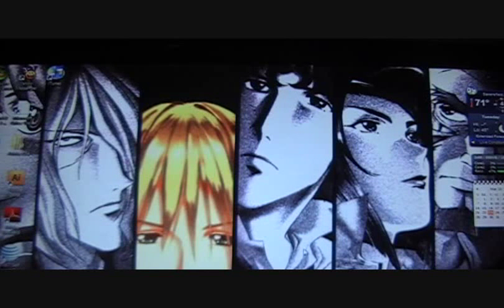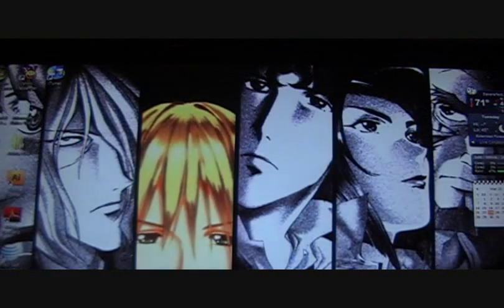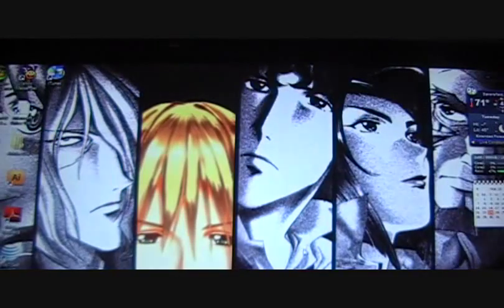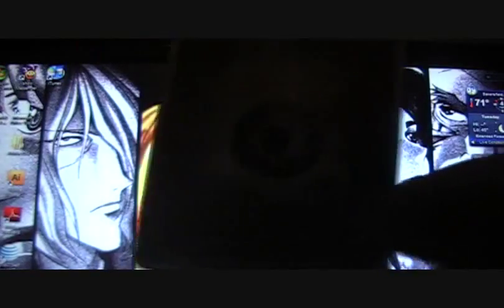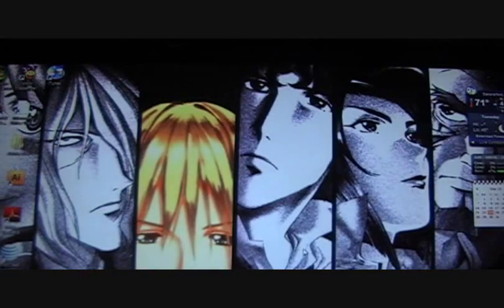Opening Ex Power Keepers Pt. 2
Opening my second booster box ever!!! pretty awesome pulls in the 3rd and 4th part!!! don't forget to rate, comment and subscribe!!! light gets better in part 2 and 3, sorry about the dark videos in part 1 and 2!!!